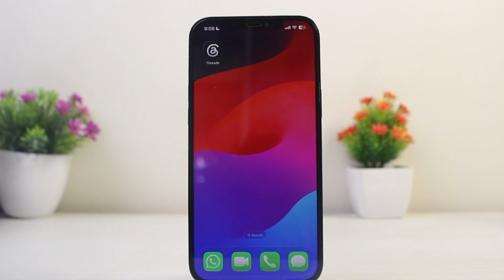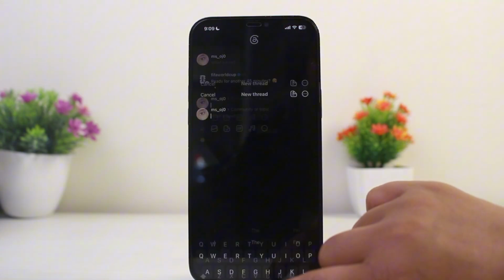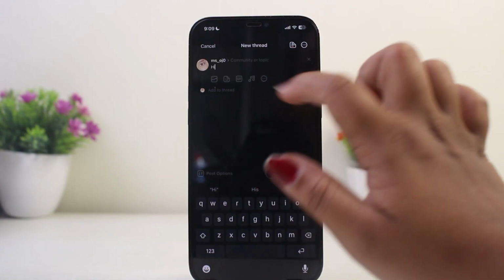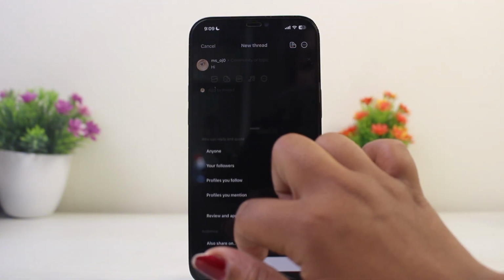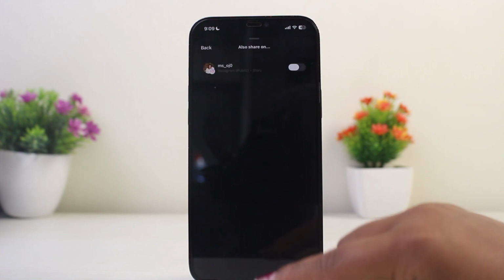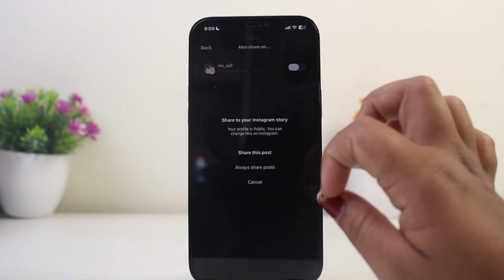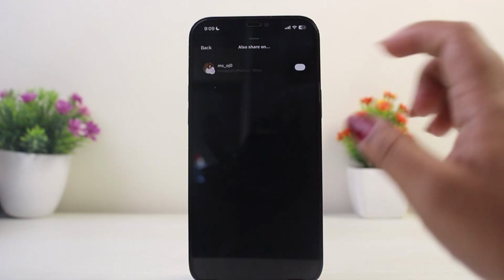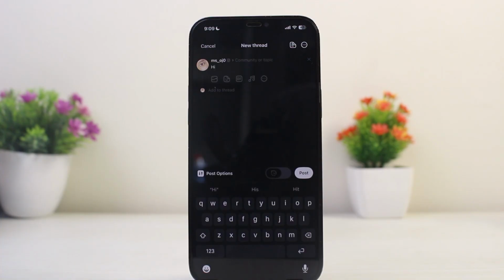How to use threads to cross post to Instagram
Want to share your Threads posts directly to Instagram and reach more people? In this video, we explain how to use Threads to cross-post to Instagram so you can grow your audience across both platforms at the same time.

Learn how Threads cross-posting works, including how the app is linked with Instagram and how you can share posts so they appear on Instagram feeds or stories (depending on available options). We break down how syncing between both platforms helps you save time and increase reach.

If you're focused on growth, we also cover tips like when to cross-post for better engagement, how to adjust captions for different audiences, and how to manage connected account settings so your content stays consistent across platforms.

Watch until the end for a complete step-by-step guide on cross-posting from Threads to Instagram. By the end of this video, you’ll know exactly how to use Threads to cross-post to Instagram and expand your reach easily.